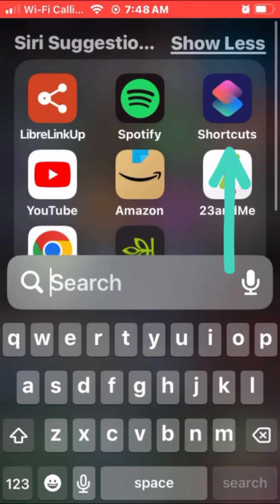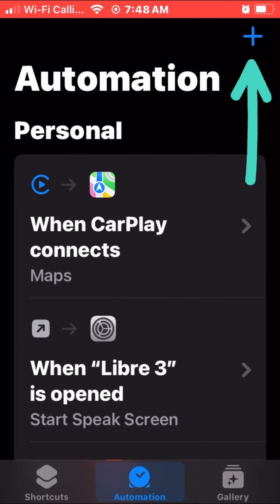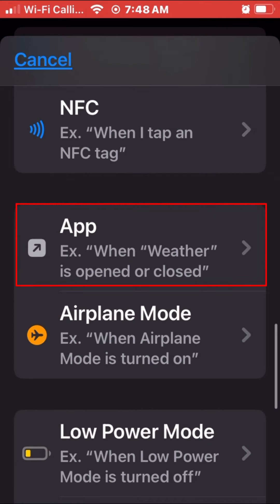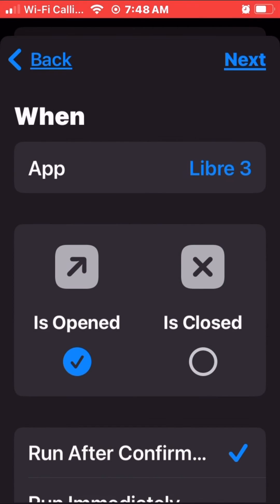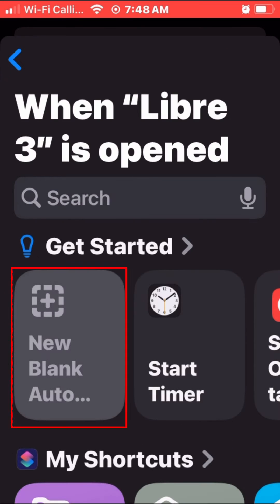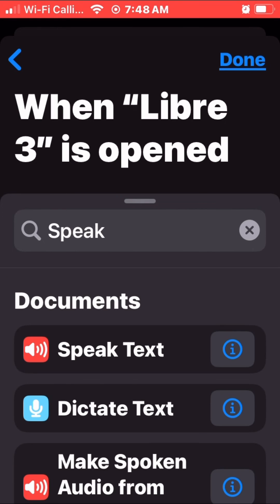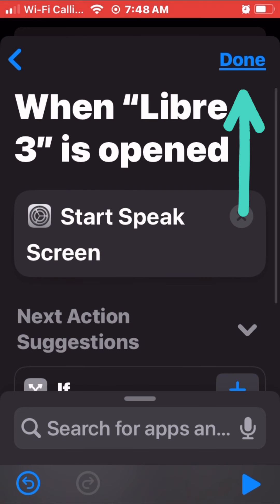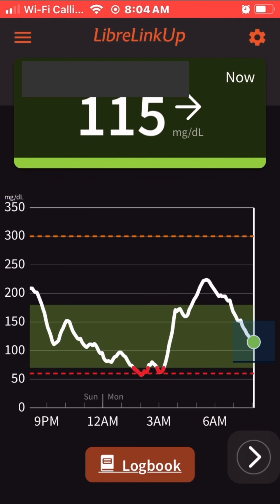How to get Glucose read Aloud on iOS | Libre 3 | iOS 17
I have been trying to get the accessibility features to work in the Libre applications for a few years now. I have called their customer service and have conducted research on the Internet to find a solution. I recently decided to use Shortcuts to automate reading of glucose results. In this video, I am demonstrating how to set up Shortcuts to automatically read glucose results when the Libre 3 application is opened. For users that have low vision, this could be a helpful solution. Totally blind users would use voiceover to read the results. ￼